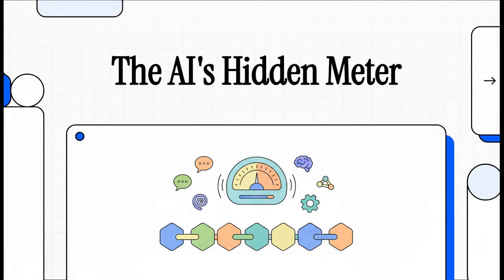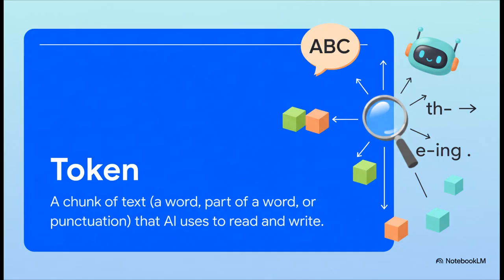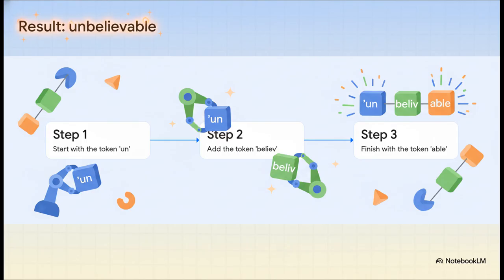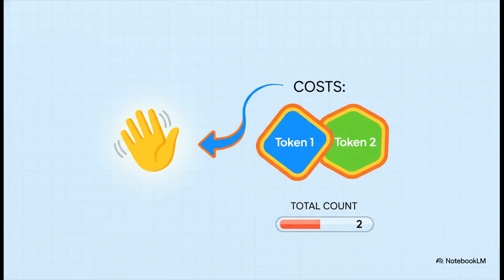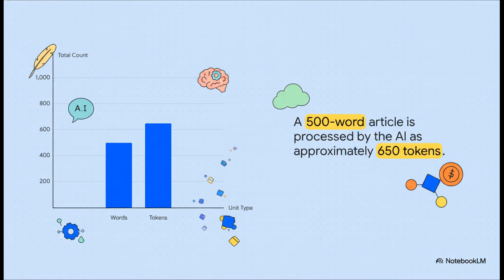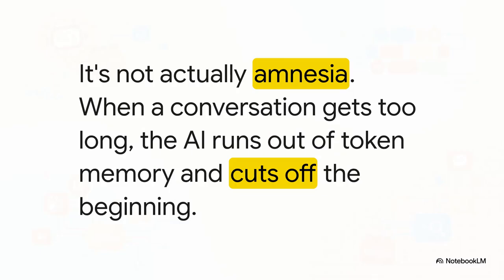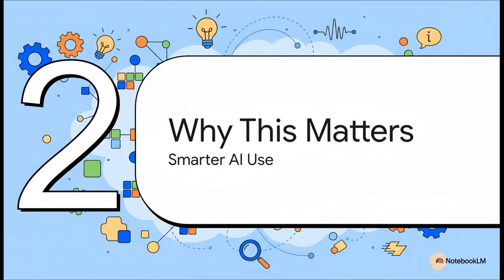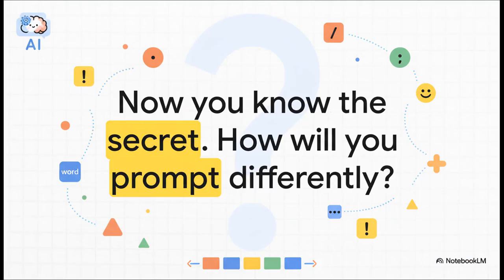What are Tokens in AI? A Simple Explanation | AI Nuggets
Tokens in AI explained in simple terms! Learn what tokens are, how they work, and why they matter - in under 5 minutes.

In this video:

- What are tokens in AI?
- How does tokenization work? (with the "Scrabble tiles" analogy)
- Why do AI companies bill by tokens, not words?
- Why do long conversations get "forgotten"?

AI Nuggets makes AI concepts simple and accessible for everyone.

New videos explain AI buzzwords in plain English.